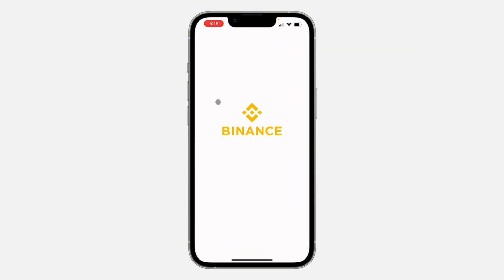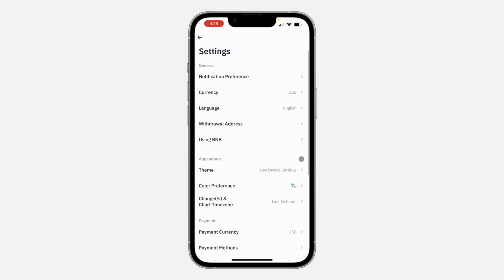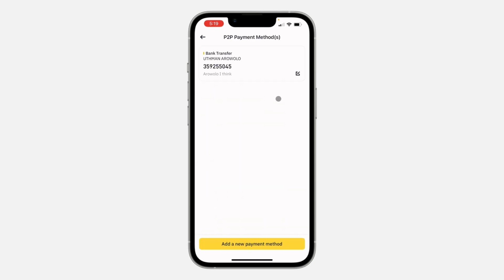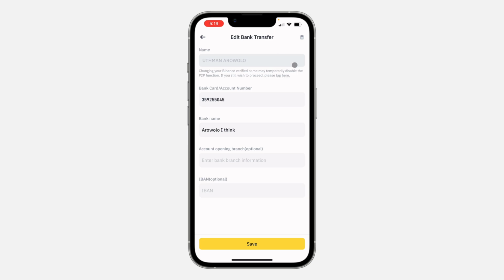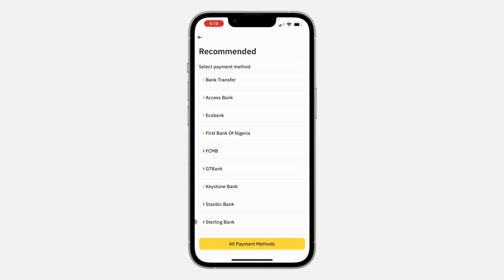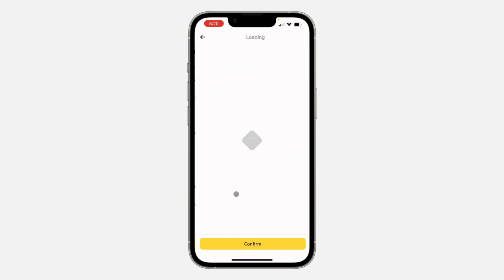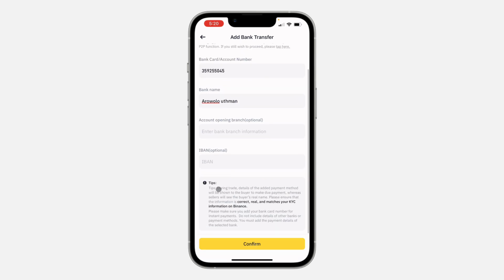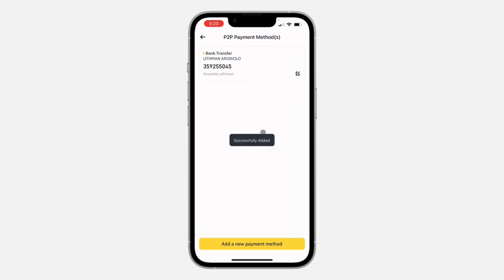How to Change Payment Method on Binance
Want to update your preferred payment method on Binance? Learn how to easily change your payment method and streamline your deposit and withdrawal processes. This simple guide will show you how to modify your payment method and ensure a smooth trading experience.